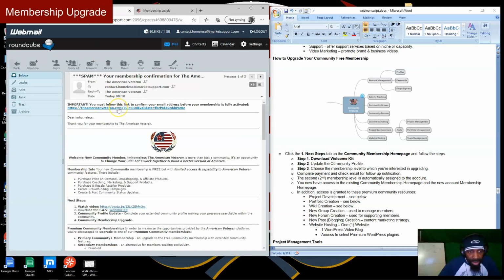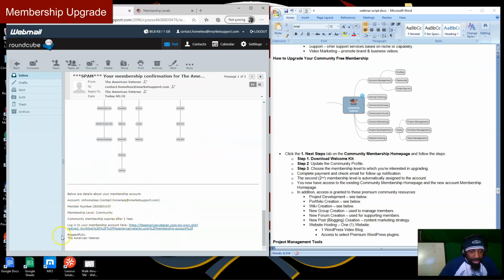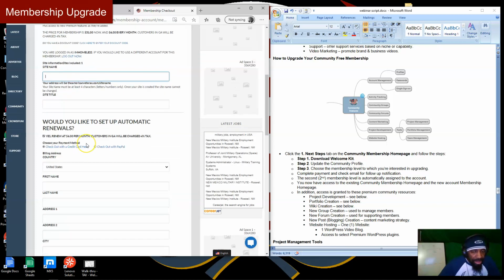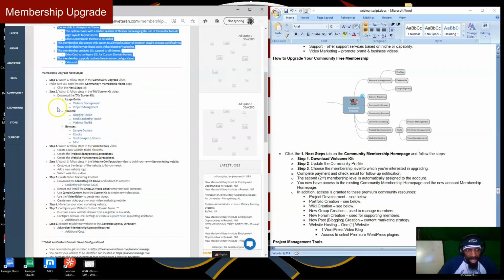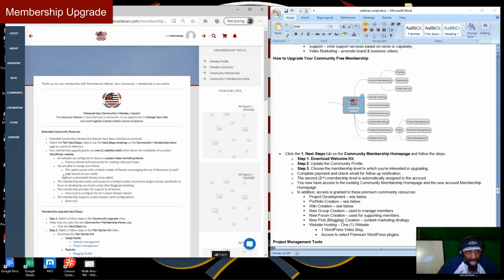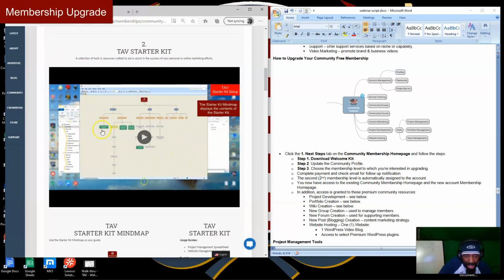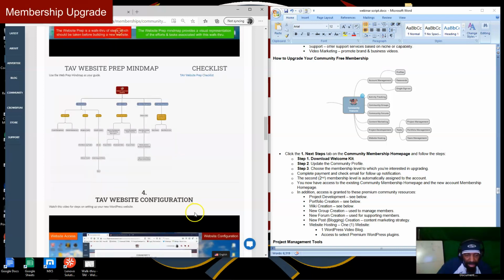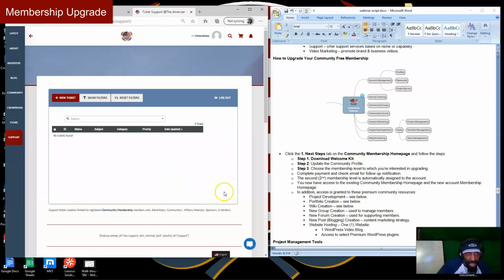The American Veteran Extended Walk-thru Video #13 Membership Upgrade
The American Veteran Extended Walk-thru Video #13 Membership Upgrade. Extended pitch video #13 discussion covering details of the American Veteran Ecommerce feature.